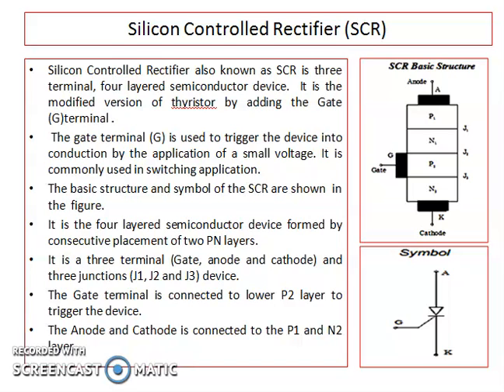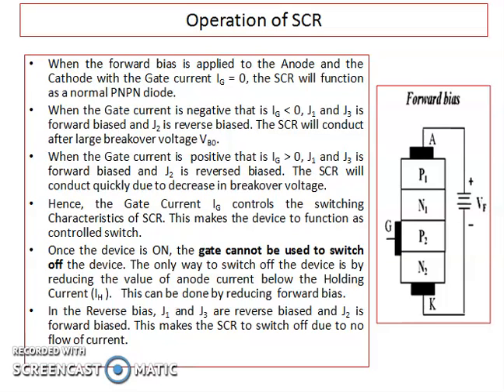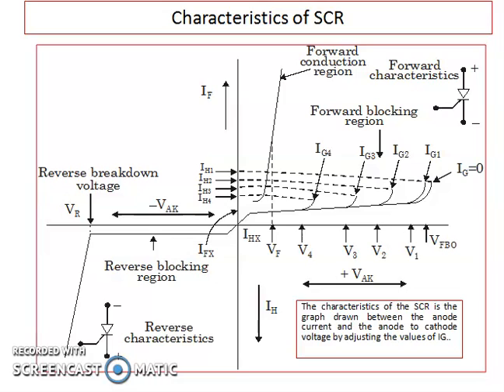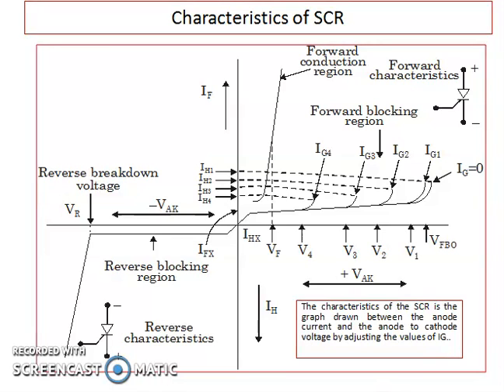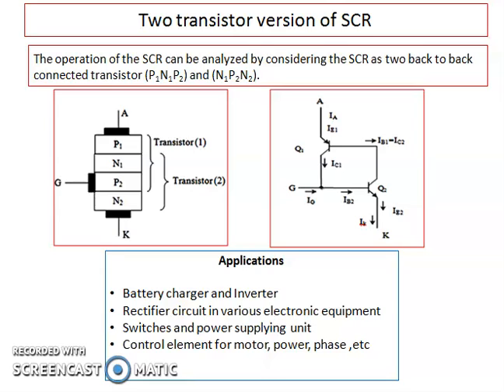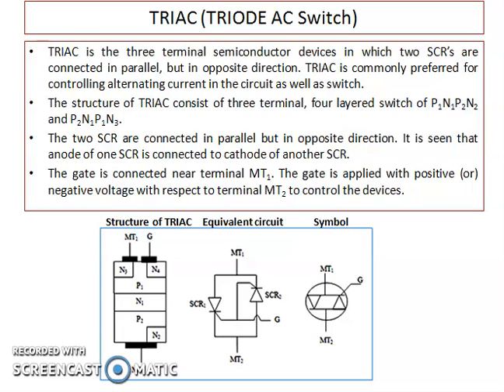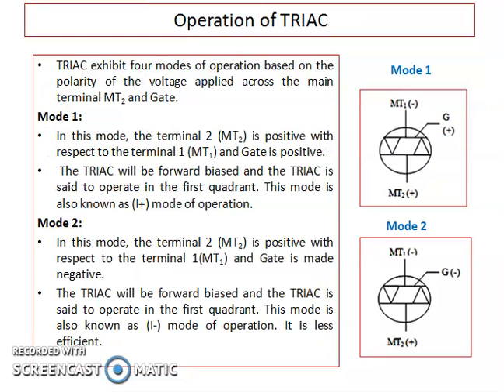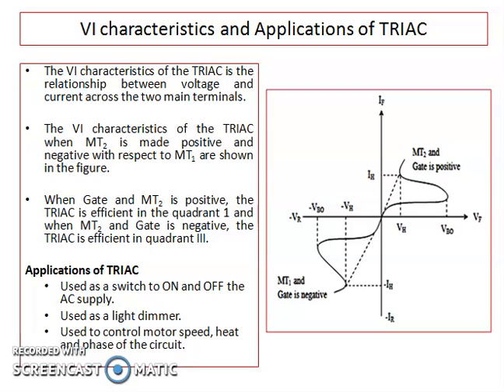ECE2 ED L3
SCR, TRIAC